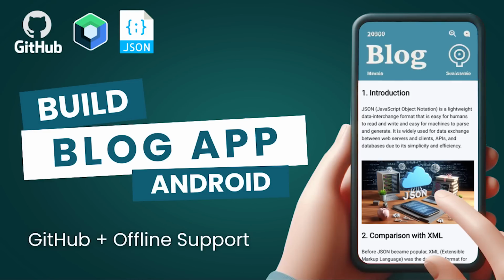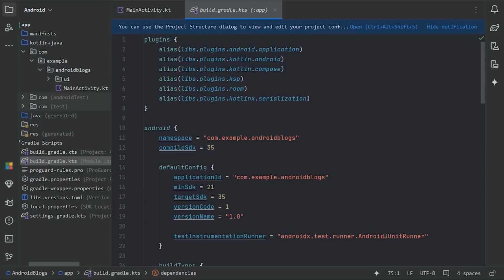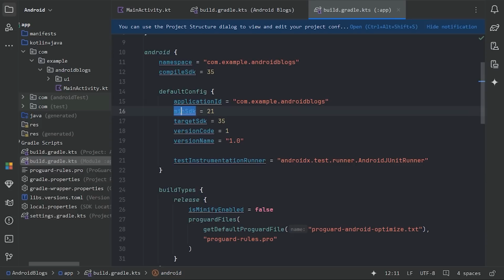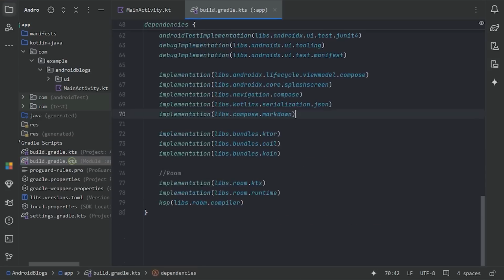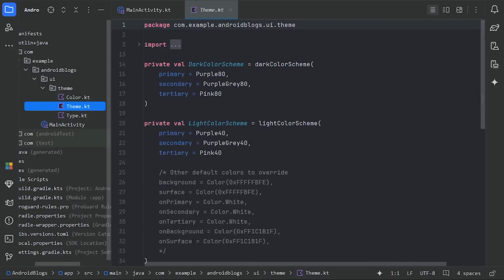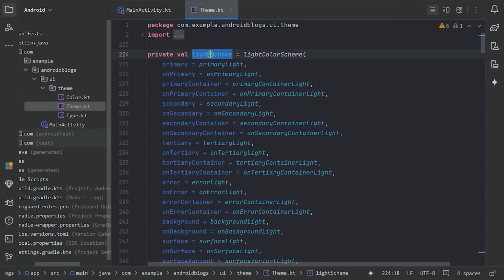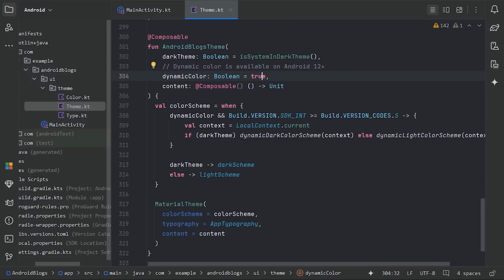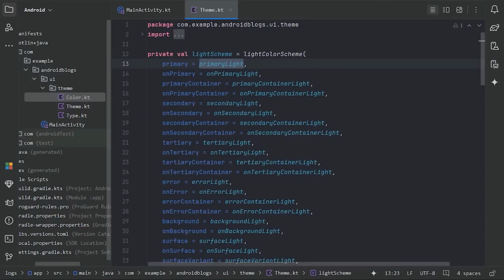Android Blogs App | #1 Project Setup | Jetpack Compose | Kotlin | Room | Koin | Ktor | Markdown